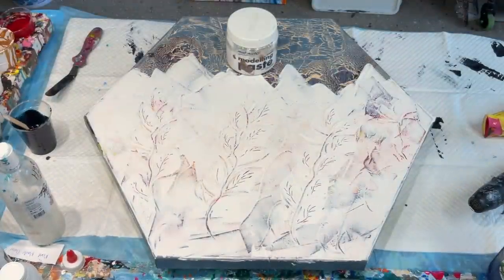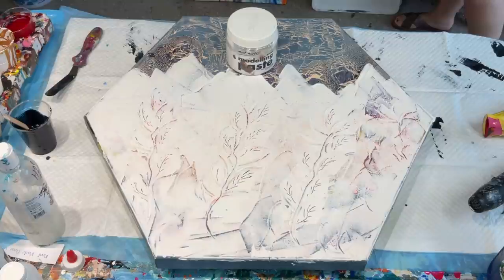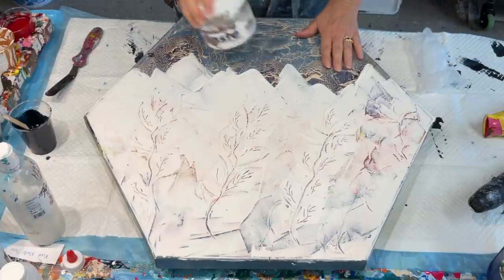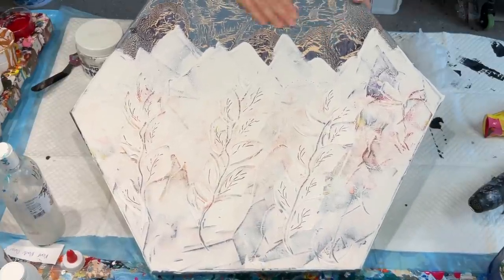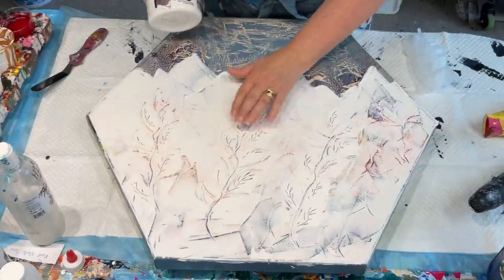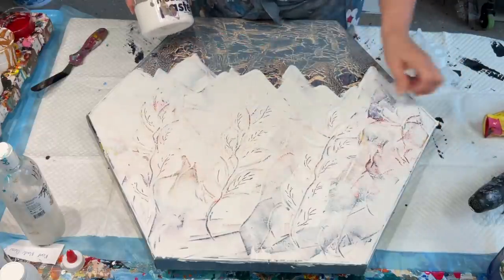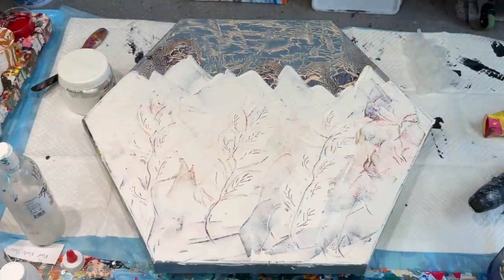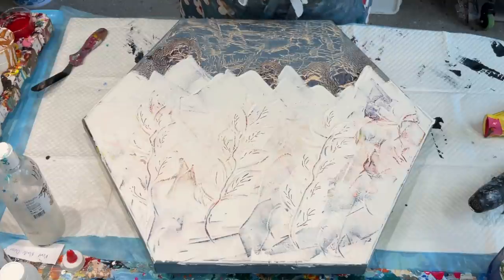WASNT EXPECTING THAT 🤩 REWORKED CANVAS SHOWS PROMISE 🤩Acrylic pouring art